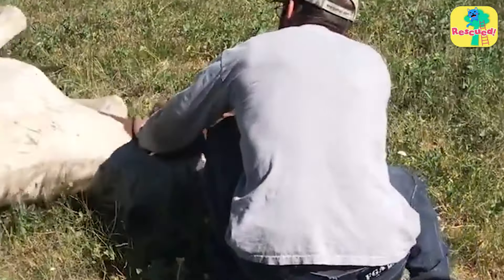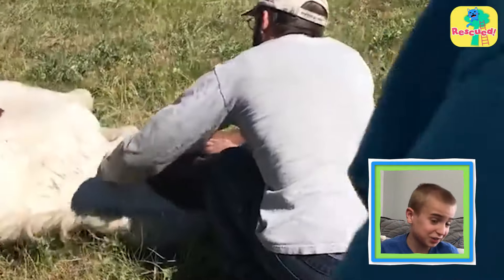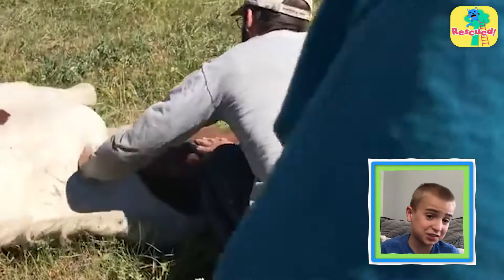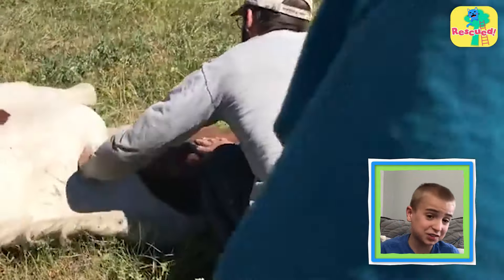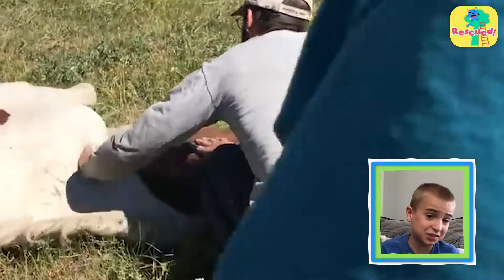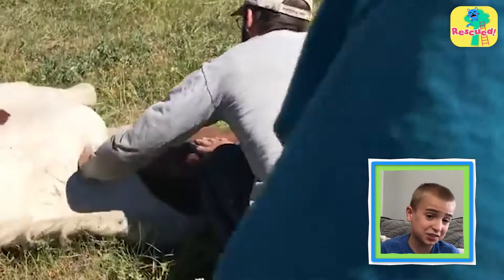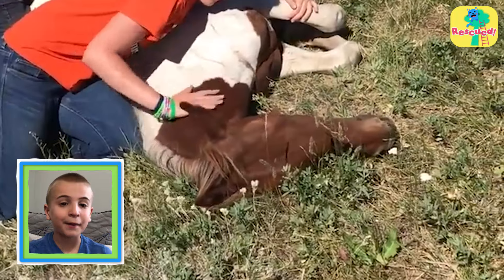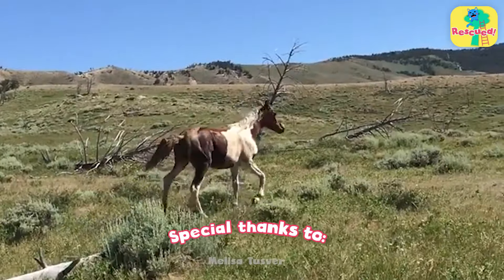Brave Rescuers Save Trapped Wild Horse | Animal Videos For Kids | Dodo Kids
A wild horse is trapped in a fence! Her leg has been stuck so long, she's having trouble standing up. Luckily, some very brave people found her, and became her animal rescuers!

In each episode of Rescued!, join Roman, a real-life kid dog rescuer, as he shows you a special animal rescue from The Dodo. Kids and toddlers who love animals will love these real-life stories about hero rescuers saving dogs, cats, pigs and more!